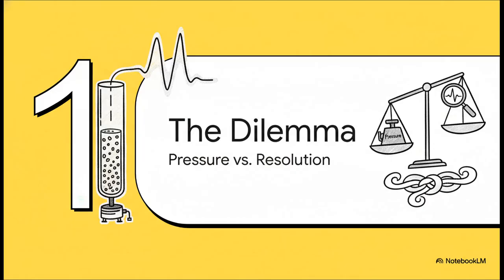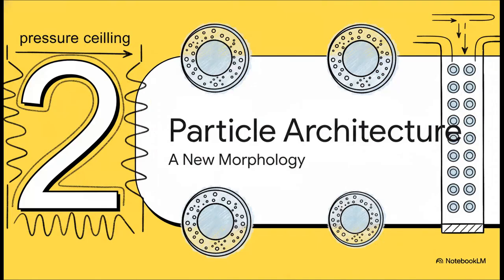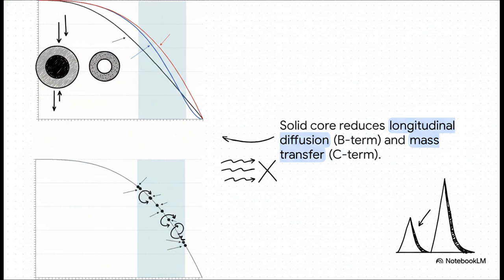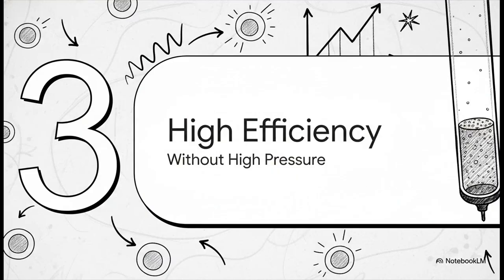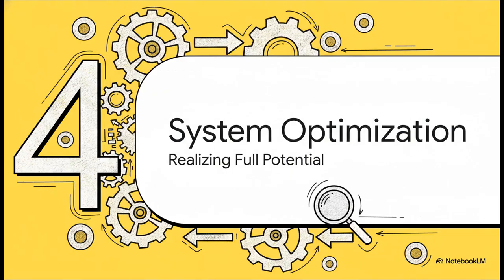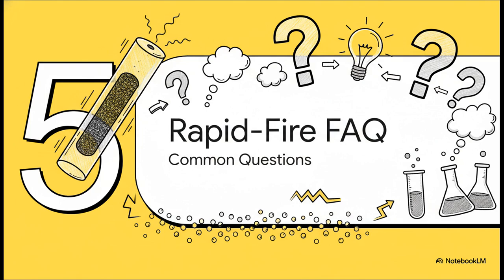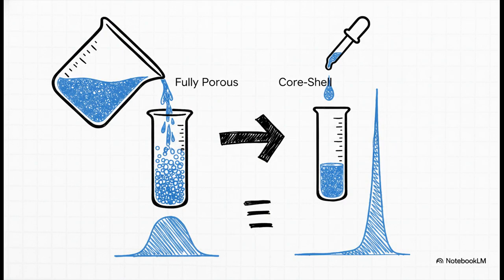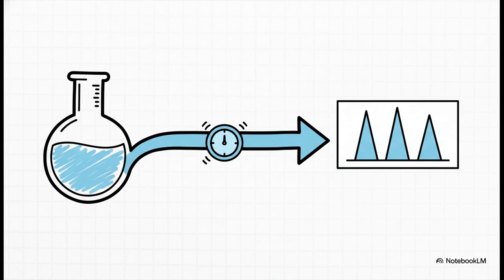The Coreshell Advantage!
Coreshell columns offer clear advantages over fully porous columns.